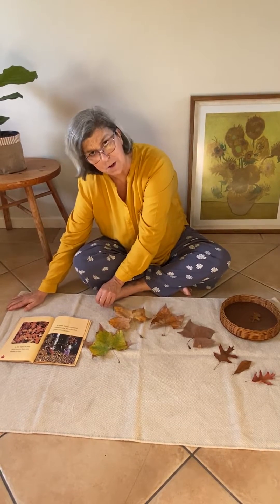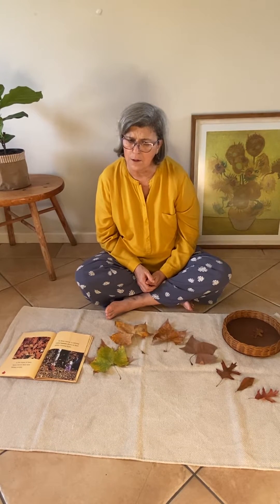Chameleons at home - Exploring the season of Autumn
This is a cultural lesson about autumn and seasons